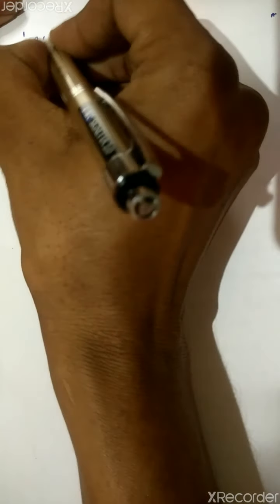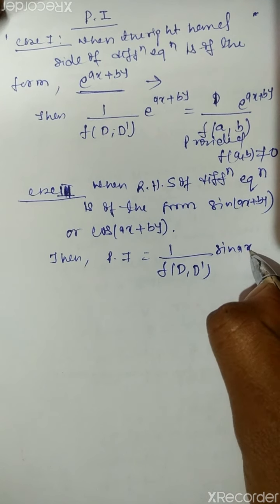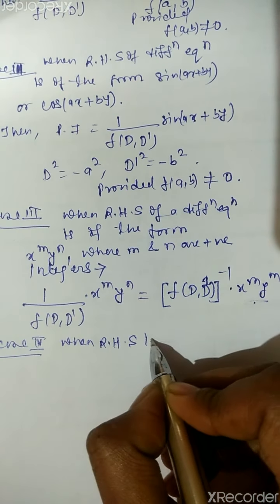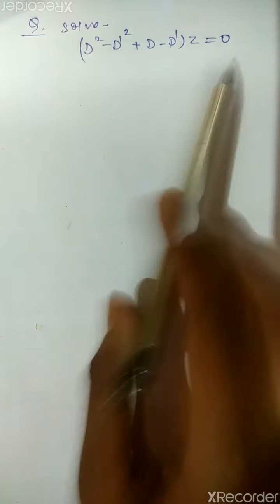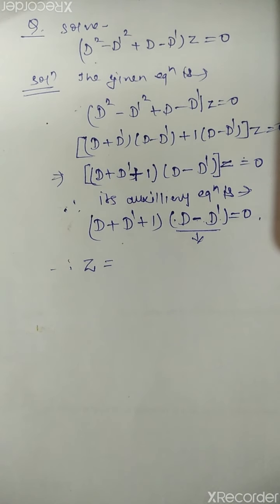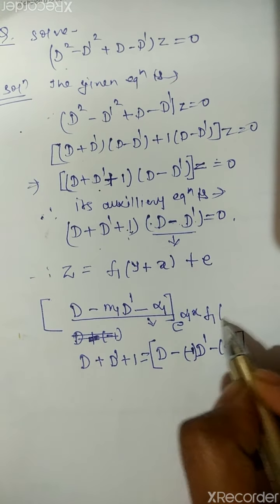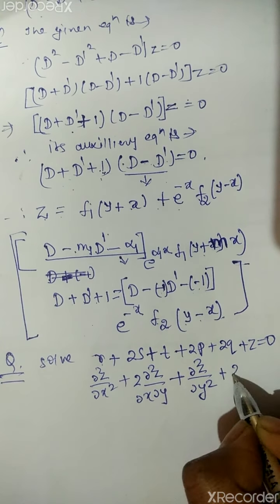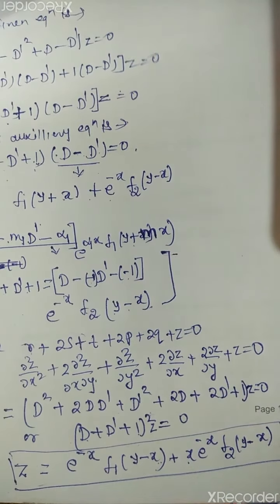Particular Integral for non homogeneous linear differential equation